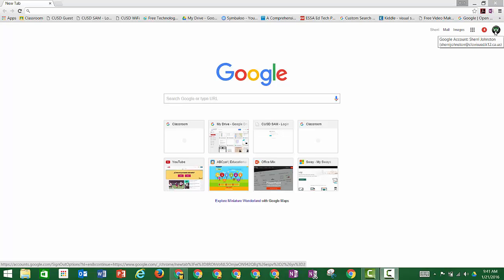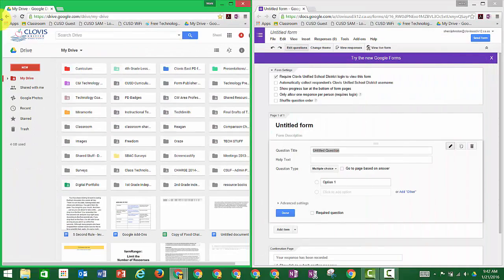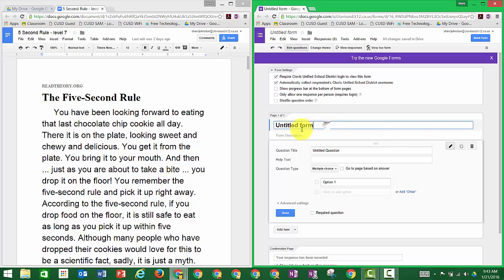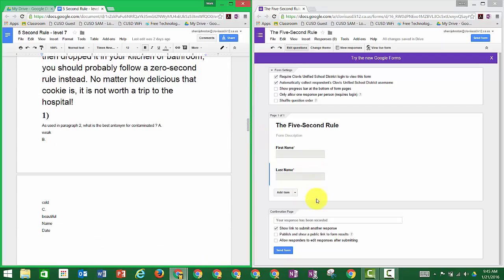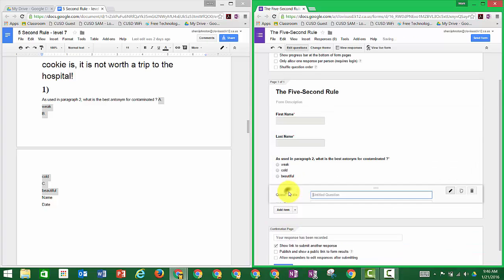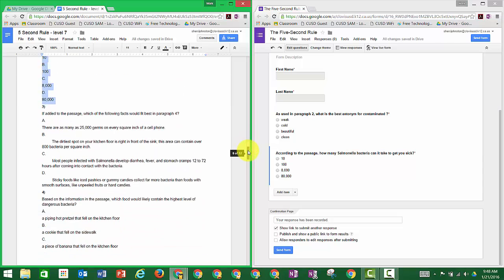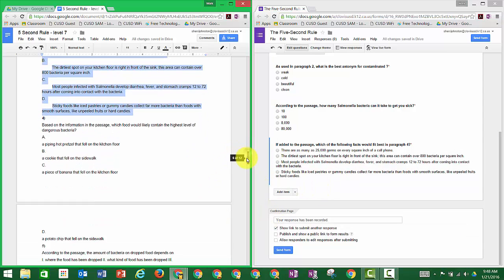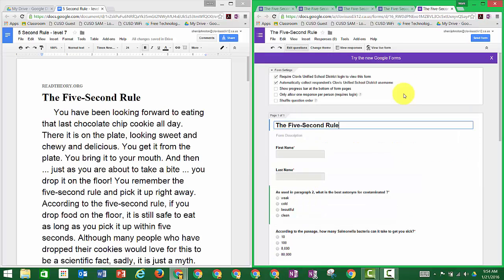Creating a Google Form from a Google Document to Embed into a Google Site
Step 2 of 4 in the series - Embedding Google Docs and Forms into a Google Site.
This video shows in detail how to create a Google Form using a Google Doc.